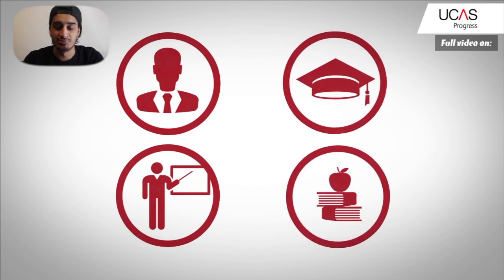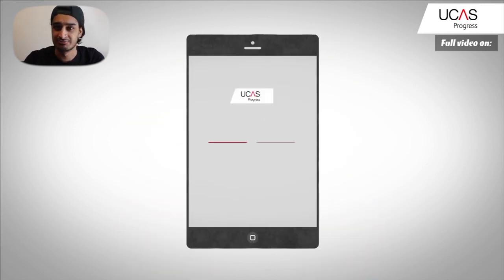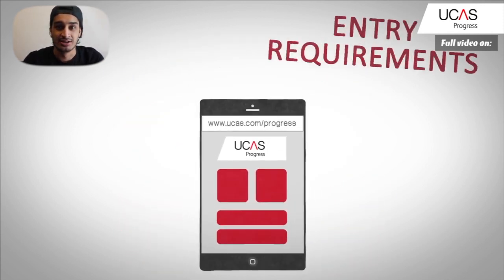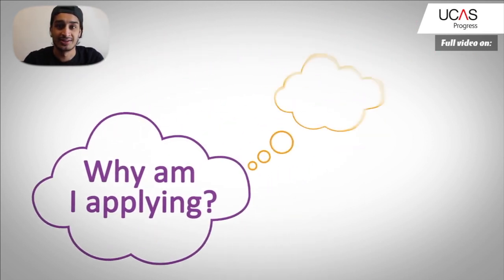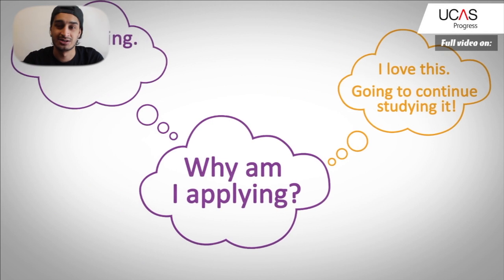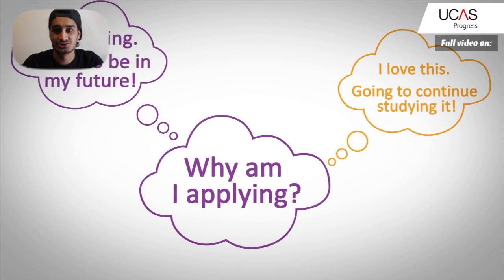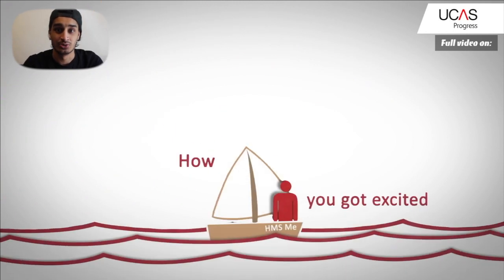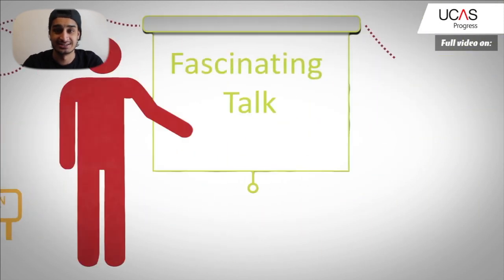APPLYING TO UK DENTAL SCHOOL IN UNDER 6 MINS (...almost) ft. WORK EXPERIENCE & INTERVIEW ADVICE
Want a quick overview of the dental school application - in this video I sum up the whole application process from GCSEs to Interviews and A-Levels!
If you don't have 6 minutes on you, play the video at 2x speed, and listen to all the info in just 3 minutes!  (its understandable I tried it!)

Timestamps:
GCSEs: 0:42
Work Experience: 1:10
Year 12 Exams: 1:58
UKCAT/BMAT: 2:18
Personal Statement: 3:19
Interviews: 4:24
A-Levels: 5:06